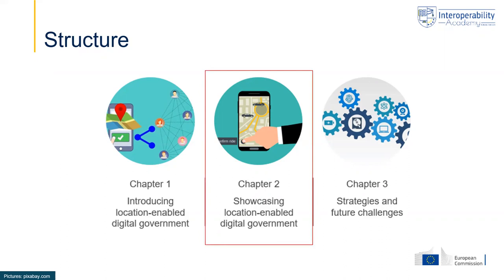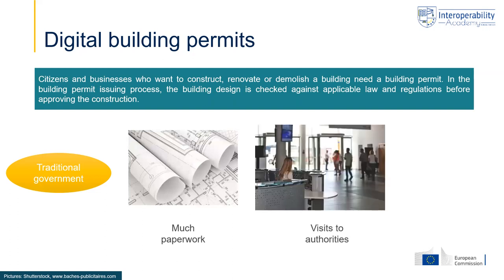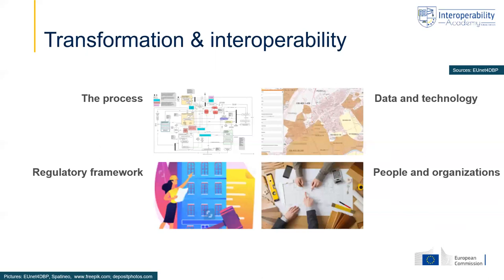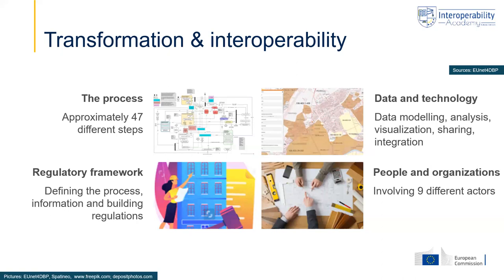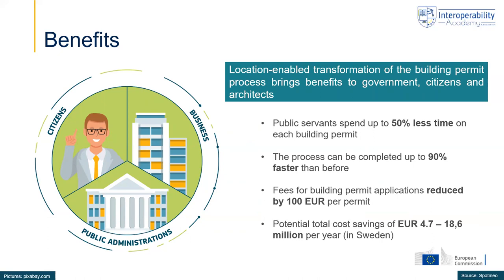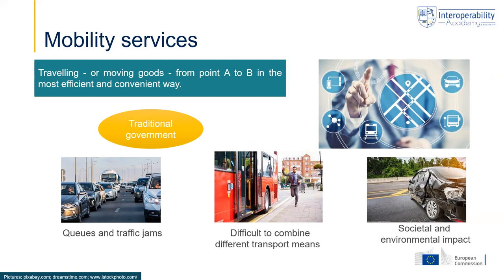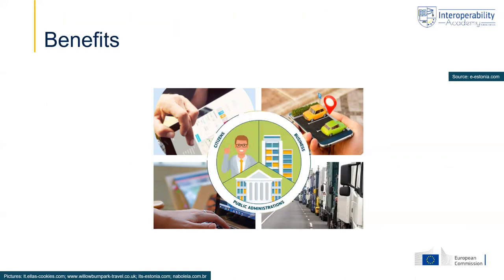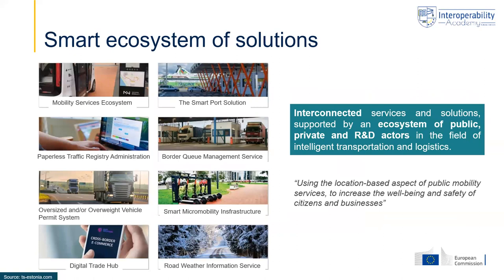Module 4 Chapter 2: Showcasing location-enabled digital government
Presenting two case studies location enabled digital government in two different fields of application.

0:00 Intro
0:20 From single services to a ecosystem of services
0:58 Digital building permits
4:00 Transformation and Interoperability
8:35 Mobility Services
11:13 Mobility services in Estonia
13:58 Smart ecosystem of solutions
14:41 What you have learnt